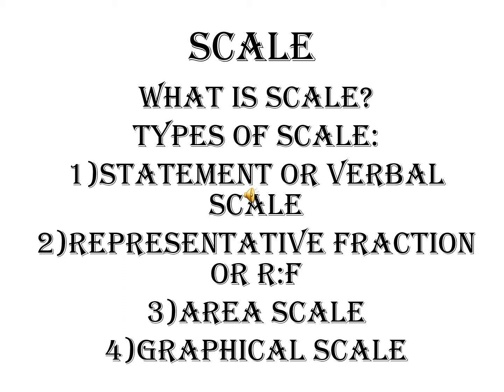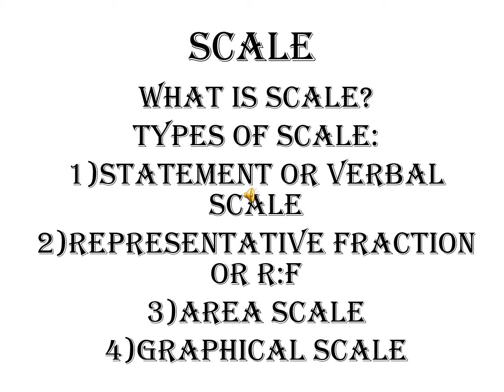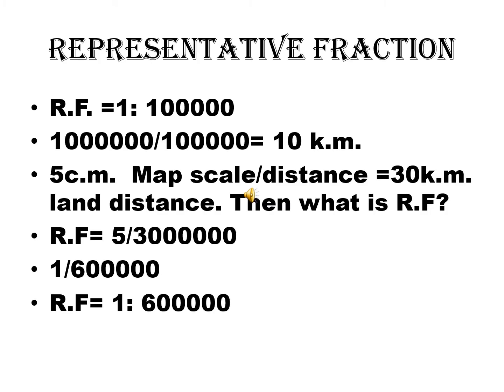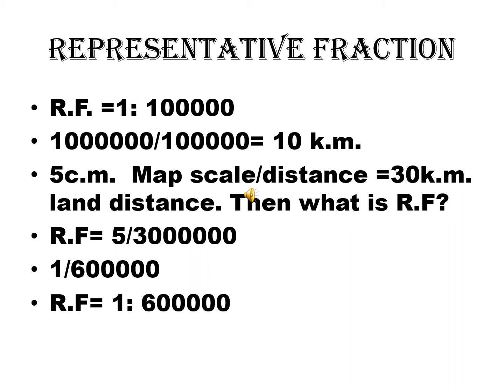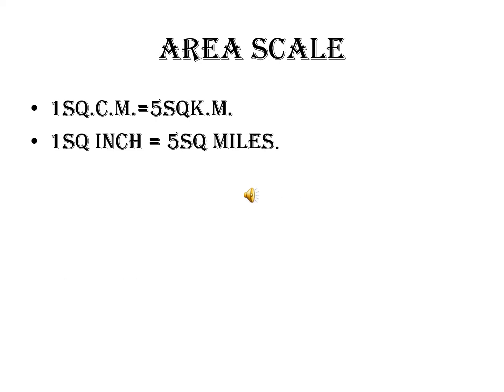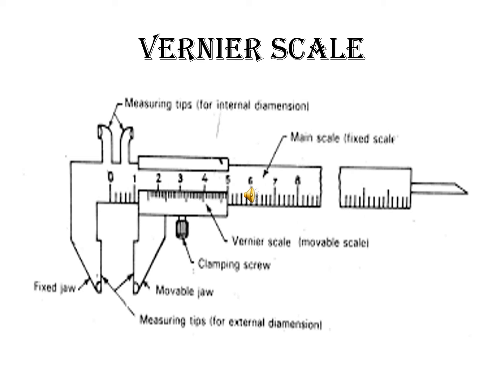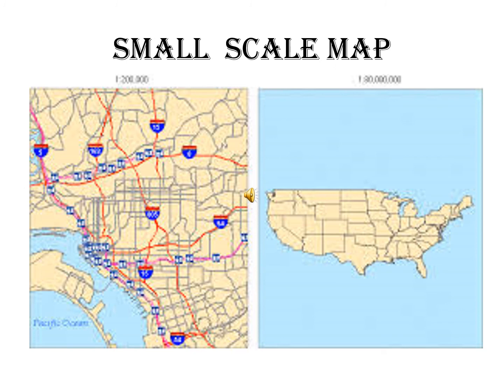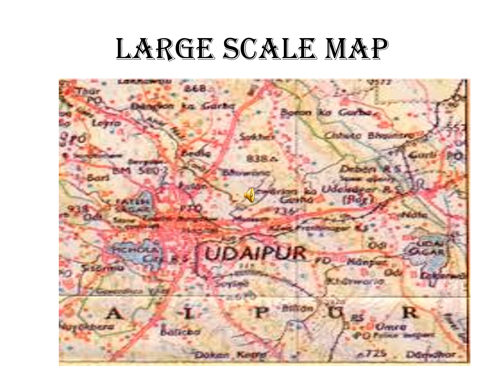Scale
CLASS: IX
SUB: GEOGRAPHY
BY MADHUMITA DAS GUPTA